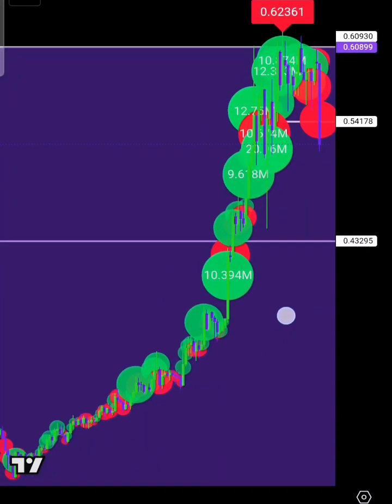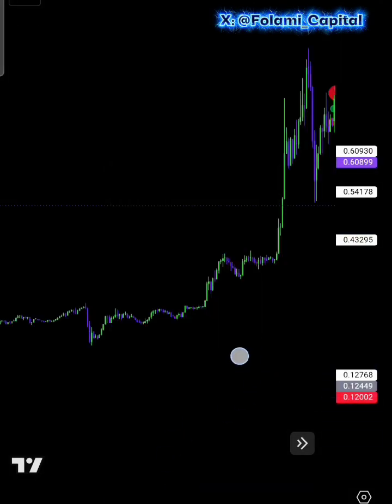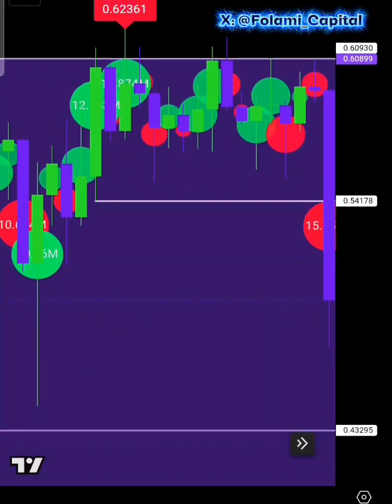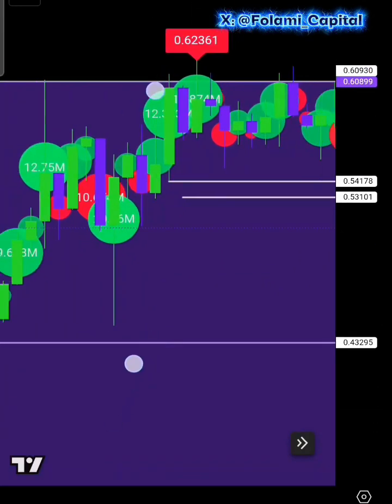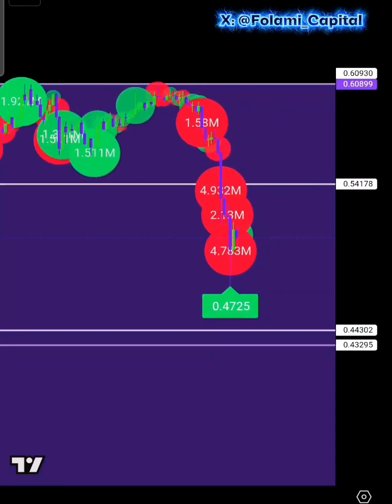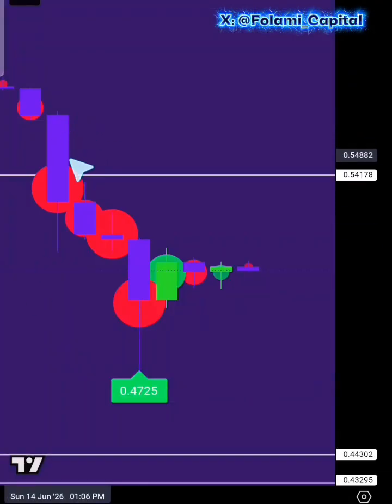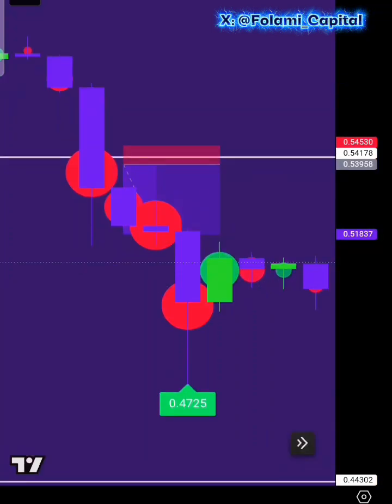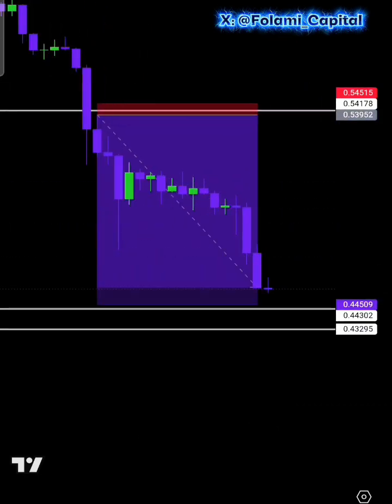How Trading Works (No Jargon, Just Steps)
Trading is popular because beginners can learn a repeatable process pick a market, manage risk, and track results without needing to get lucky, simple Trading strategy for beginners, how to grow Trading account fast

trading reality, how does trade work